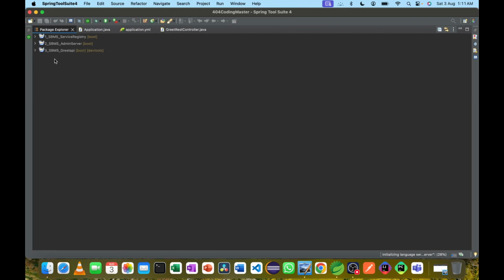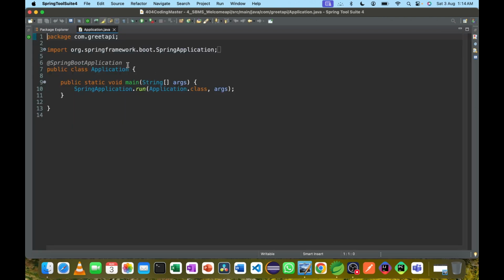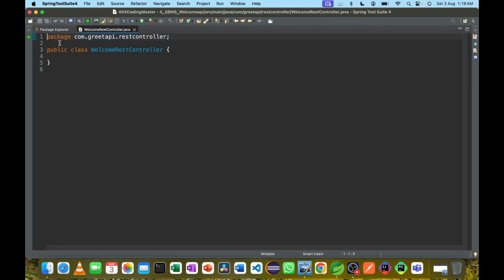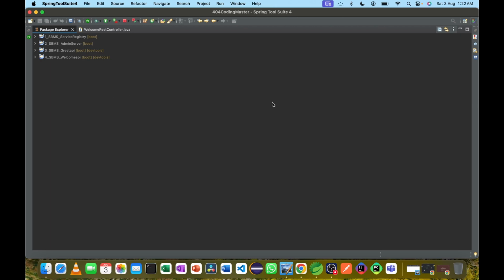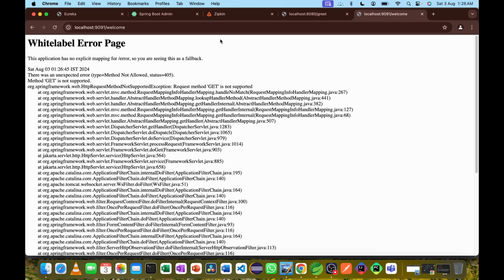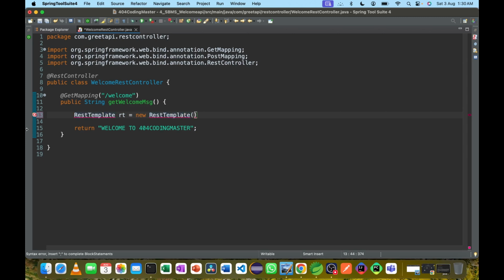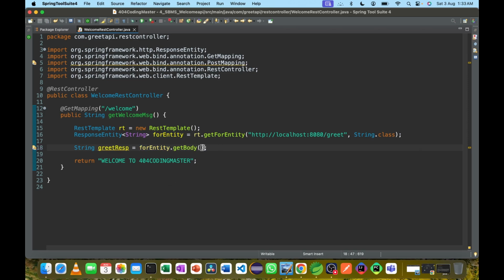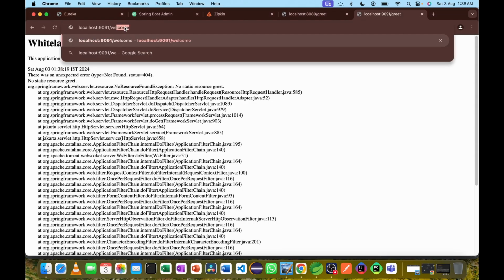Resgistring API -2 On Servers and Feign Client for API Communication Microservices"|| last part....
"Learn how to configure and register a microservice API with Eureka for service discovery, set up Spring Boot Admin for managing and monitoring, integrate Zipkin for distributed tracing, and use Feign Client for easier RESTful API calls. This step-by-step guide will help you enhance your microservice architecture with essential tools for efficient management, tracing, and communication."